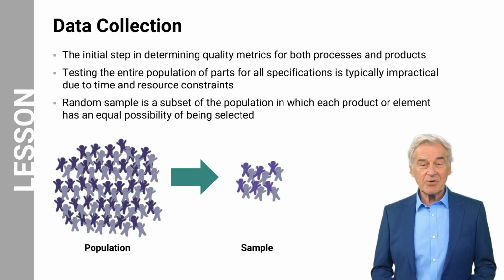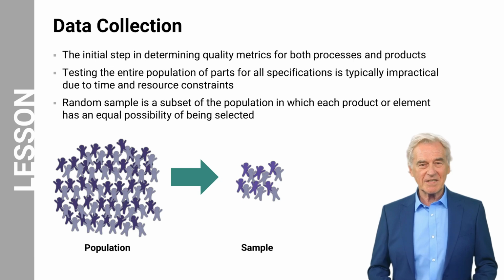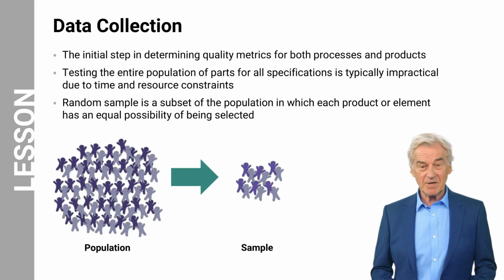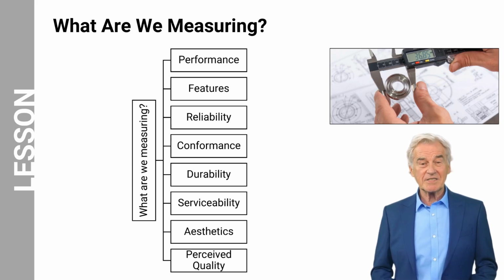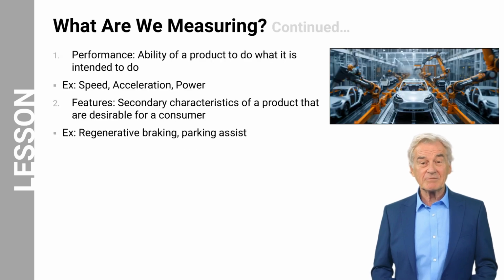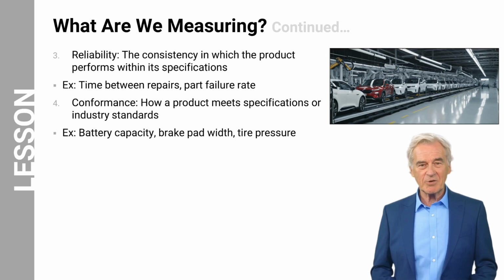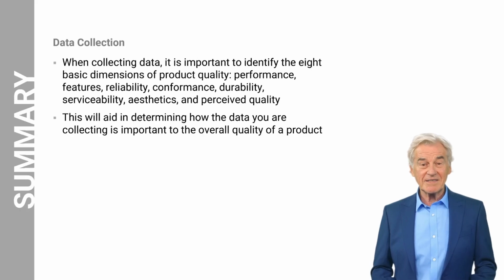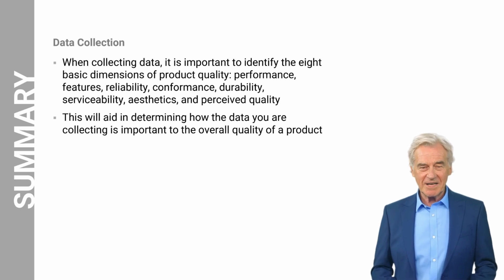SYN-EV-QEM-MT-2.1 -Data Collection